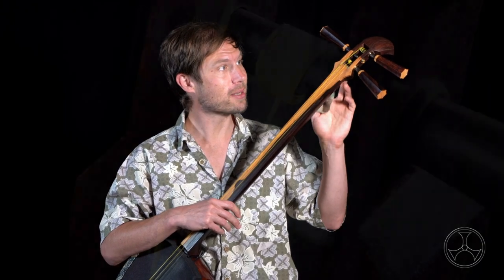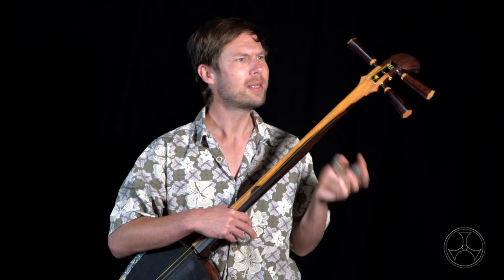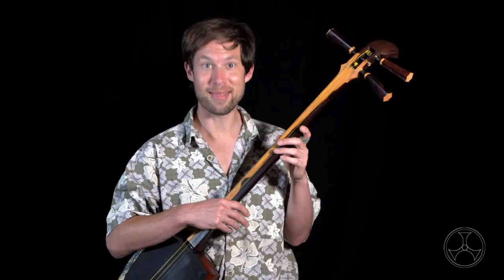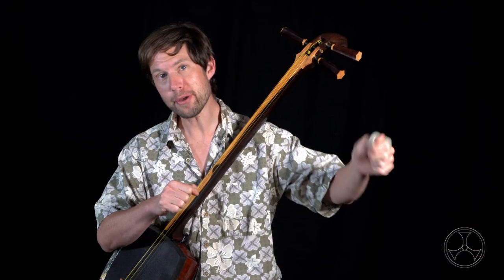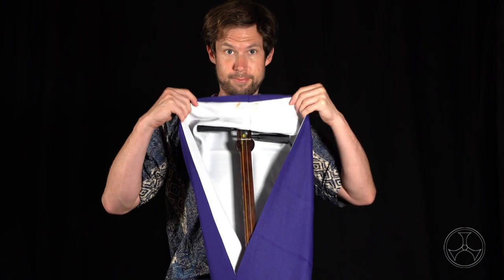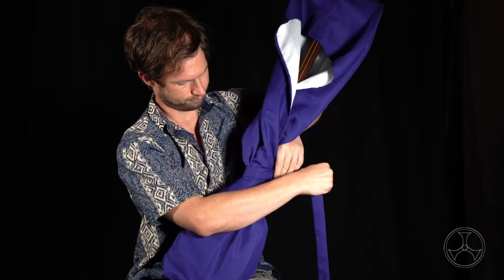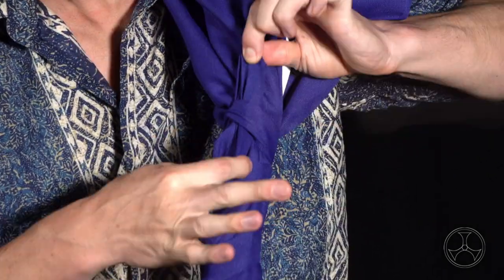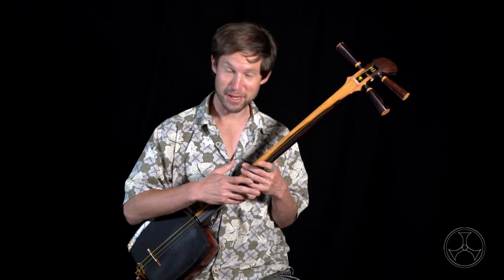How to use a Naga Fukuro for Shamisen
Like the poshest celebrities, you can keep your shamisen's classiness level at a peak 10 with it's own sweet robe, called a Naga Fukuro (pronounced "nagabukuro"). There's a little trick to setting the orientation of the fabric so everything lines up the proper way, and today we'll find out how to do it!